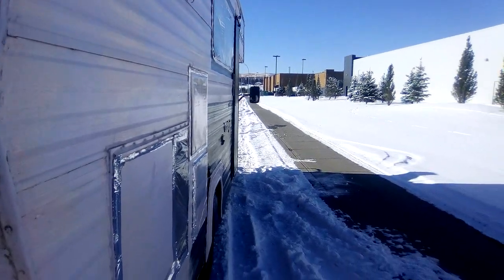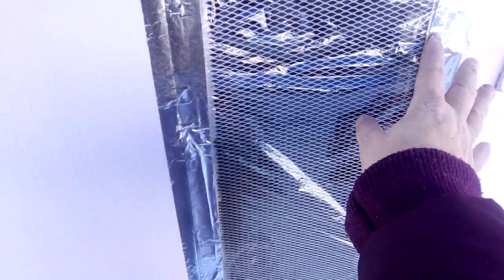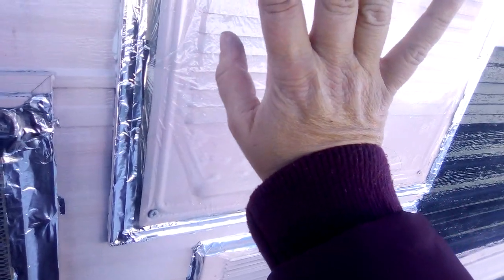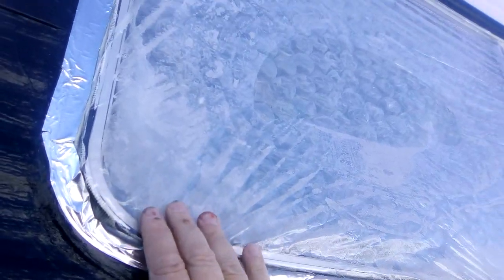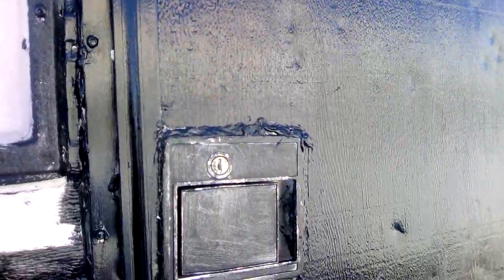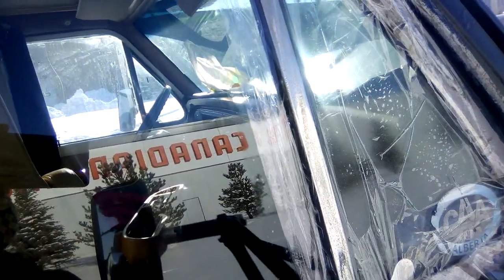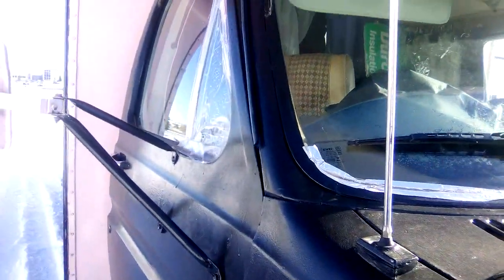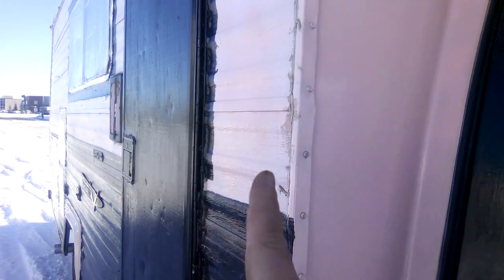5 Minute Tip RV Insulation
We always insulate the inside, but you should also insulate the outside.  Christine my rv, is a working project.  Please only cover if you do NOT use propane or the refrigerator. I did manage to cover the think shrink wrap with the thicker sliding glass door shrink wrap. I added the metal tape around the opening of the entire door.